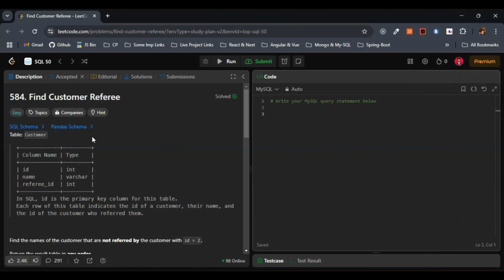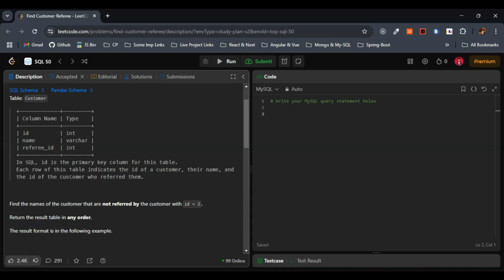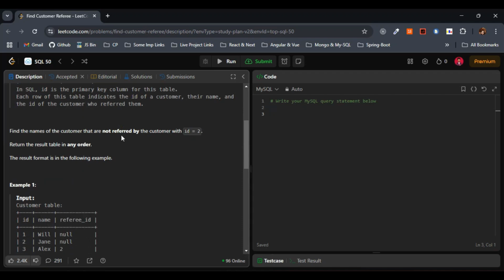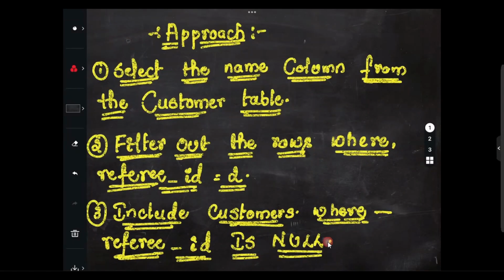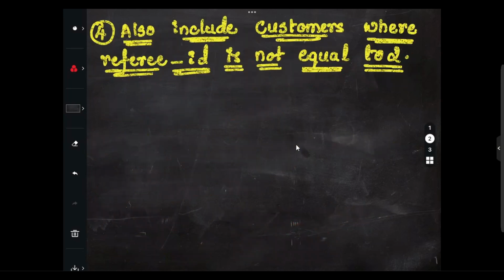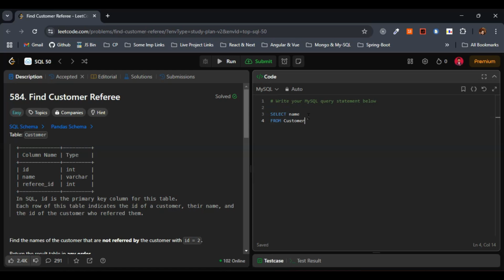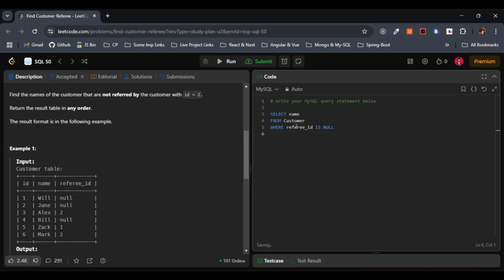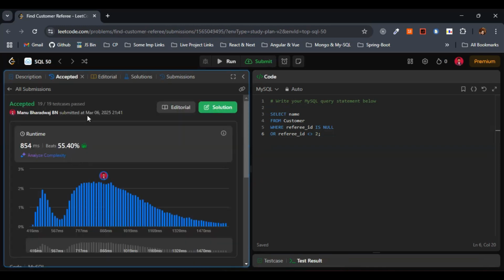2. Leetcode 584. Find Customer Referee : MYSQL